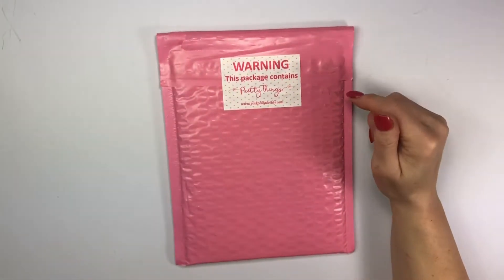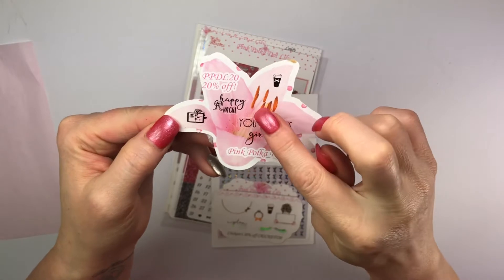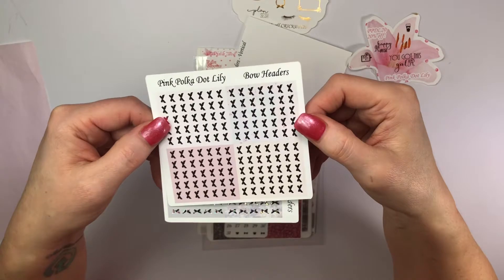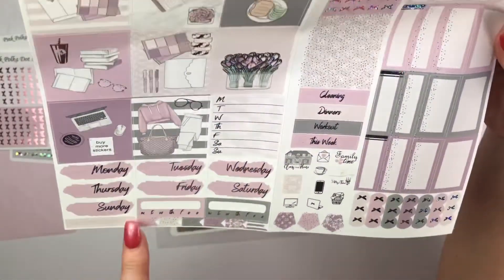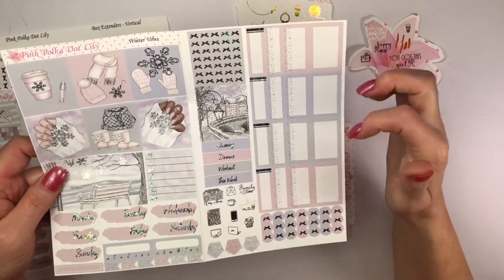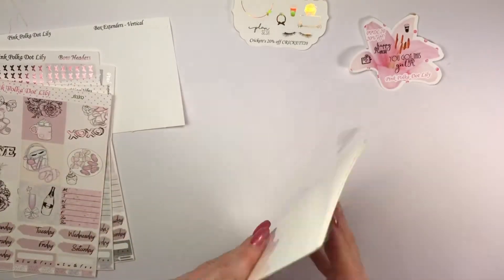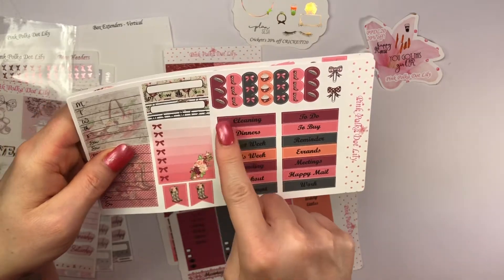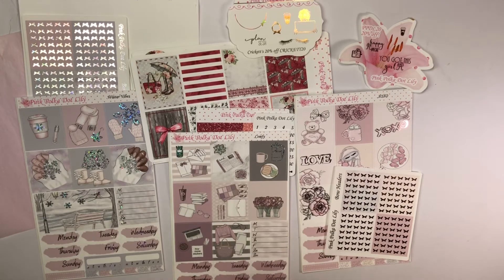February 12, 2021 Beautiful Sticker Haul from Pink Polka Dot Lily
Pink Polka Dot Lily
com

**Plan With Me Design Group**